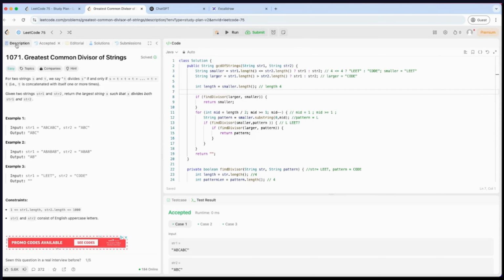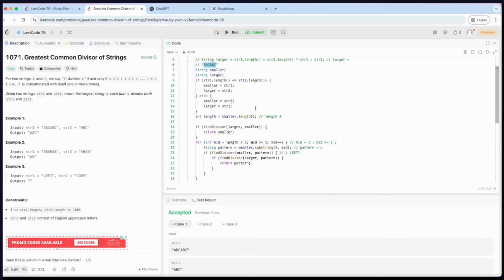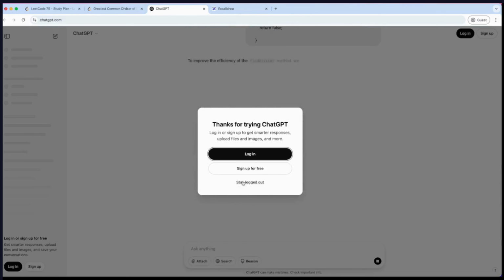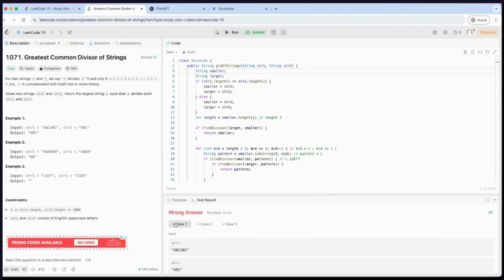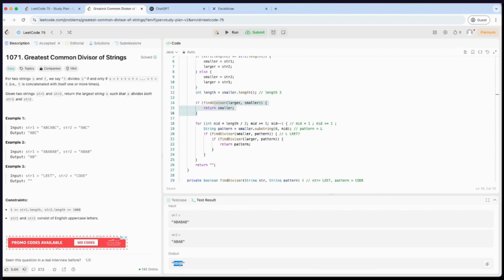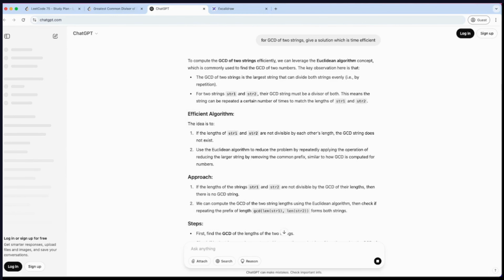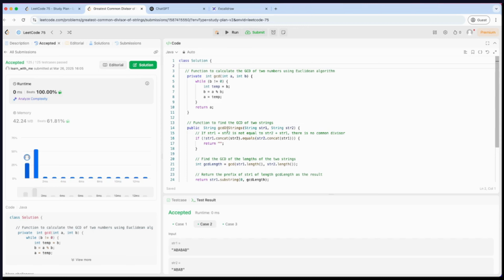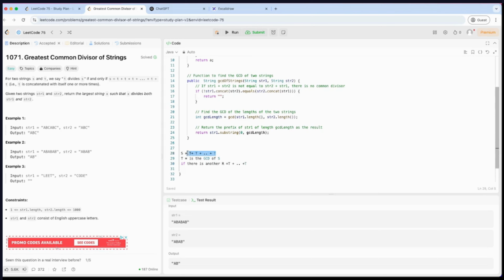Code & Chill: Episode 5 - LeetCode Greatest Common Divisor of Strings Most Time Efficient Solution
Welcome to Episode 5 of the "Learn with Me" series, where we solve LeetCode problems together, step by step. Whether you're prepping for FAANG interviews, brushing up on your coding skills, or just enjoy tackling algorithm challenges, you're in the right place.

In this episode, we’ll continue to dive into Greatest Common Divisor of Strings, walk through the logic, explore different approaches, and write clean, optimized code, all in real time.

✨ Perfect for:

CS students
Self-taught developers

Stay curious. Stay consistent. Let’s keep leveling up, one problem at a time.